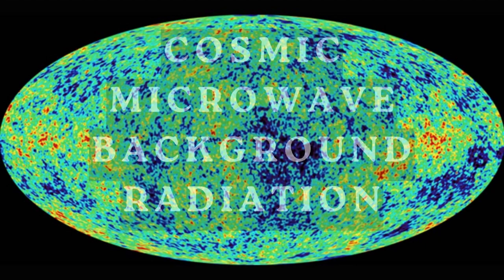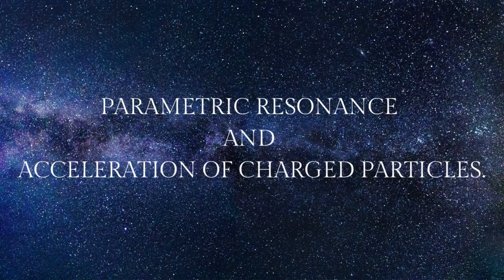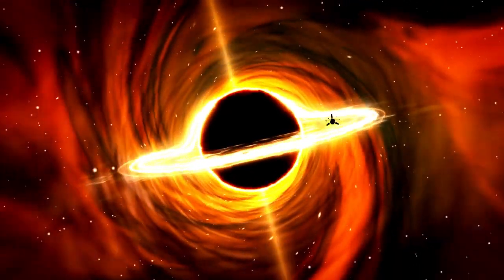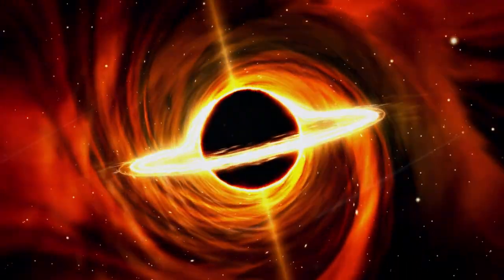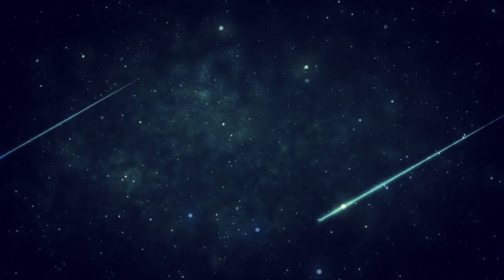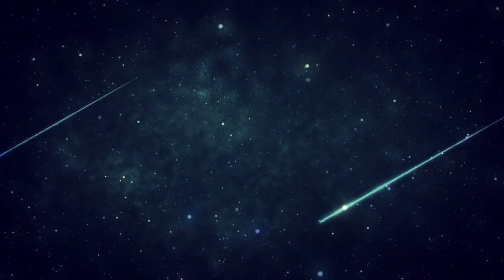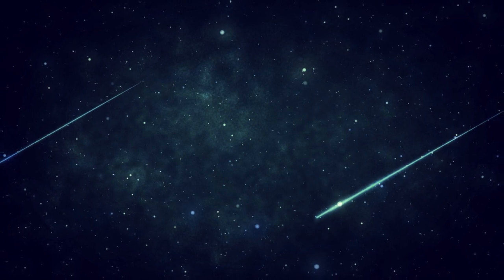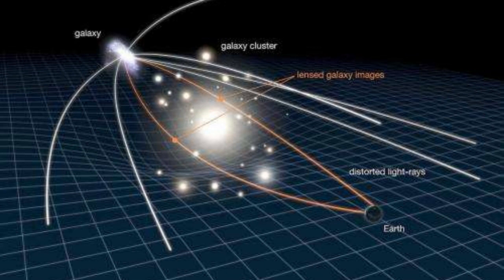Scientists Discover Gravity Can Create Light!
Scientists have discovered that gravity can produce light, but only in very extreme conditions. This is a groundbreaking discovery that could change our understanding of the universe and lead to new technologies in the future.

In this video, we will explain how gravity produces light, and we will discuss the implications of this discovery for our understanding of the universe. We will also look at some of the potential applications of this technology in the future.